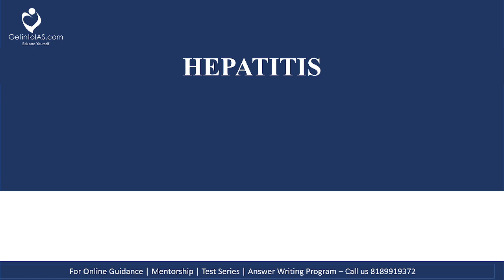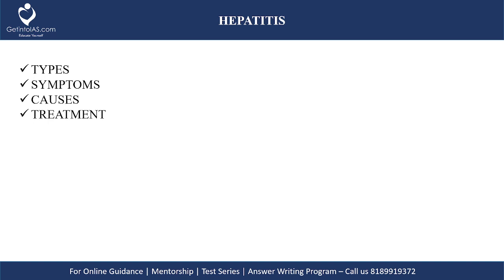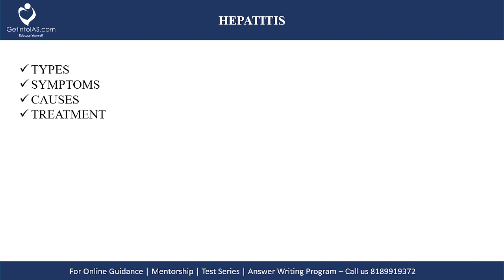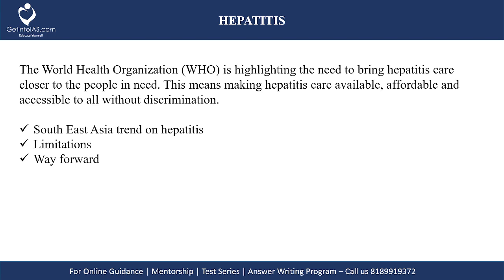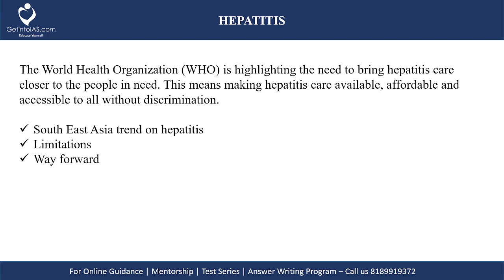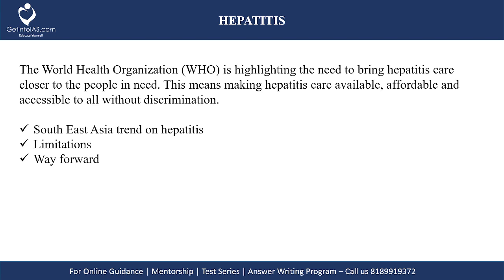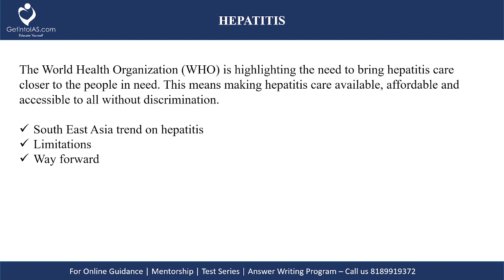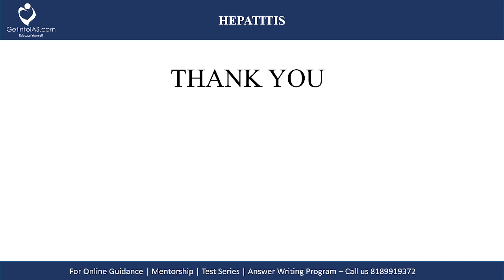Hepatitis| In English | UPSC | GetintoIAS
About Us
GetintoIAS.com is a website that focuses explicitly on Civil Service Aspirants. Making all UPSC study materials in the digital platform is our only aim.

Lecture by: Saranya | Educator | GetintoIAS.com